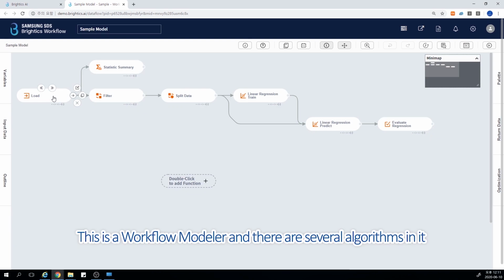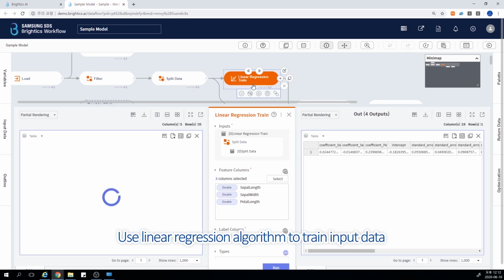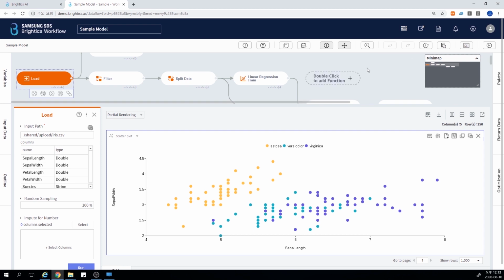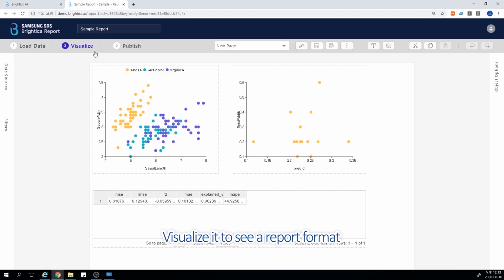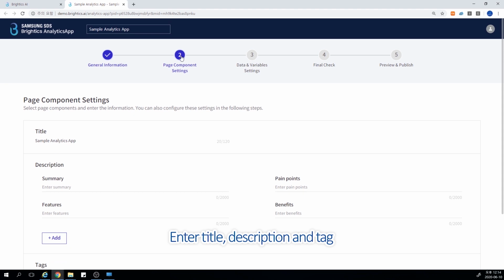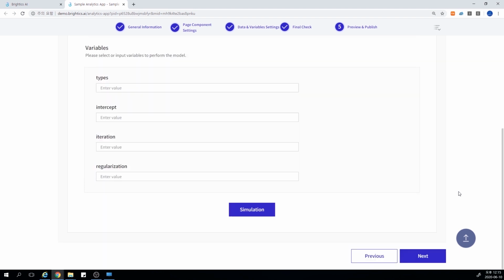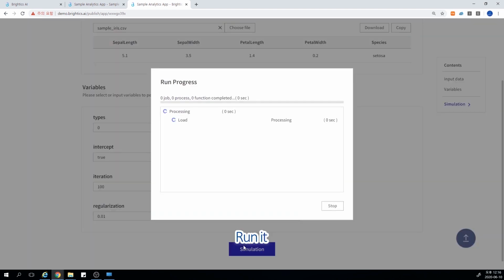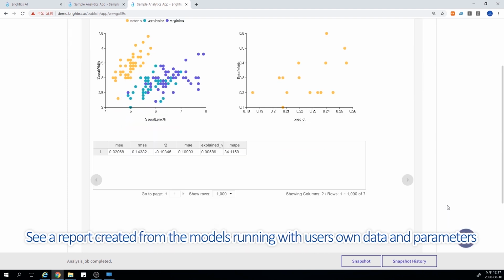Brightics AI Demo_2. Workflow Modeler, Analytics App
In this demo, we show you how to use Workflow Modeler, which can easily create models with Drag & Drop in the visualization analysis environment of Brightics AI. In addition, we will show you how to create an Analytics App that can be simulated immediately after entering only the dataset and parameters so that the created analysis model can be easily used for work.

Learn more about Brightics AI at the Brightics AI Assistant Portal

Brightics AI의 시각화된 분석환경에서 Drag & Drop으로 쉽게 모델을 만들 수 있는 Workflow Modeler 사용법을 데모로 보여드립니다. 그리고, 만들어진 분석모델을 손쉽게 업무에 활용할 수 있도록 데이터셋과 파라미터만 입력한 후 바로 시뮬레이션 해 볼 수 있는 Analytics App을 만드는 방법을 Demo로 보여드립니다.